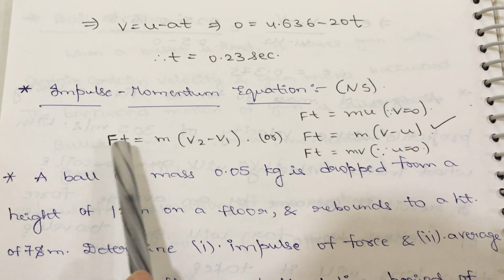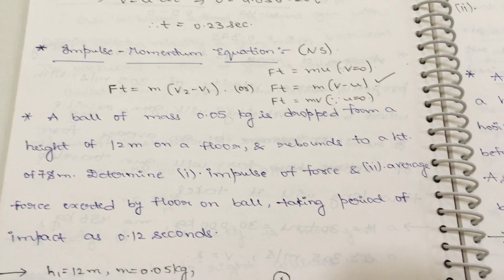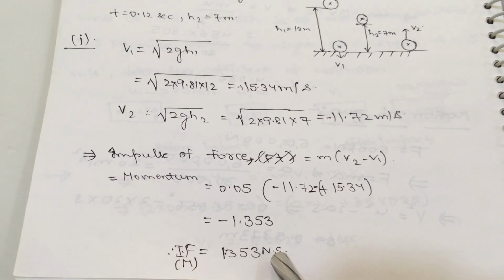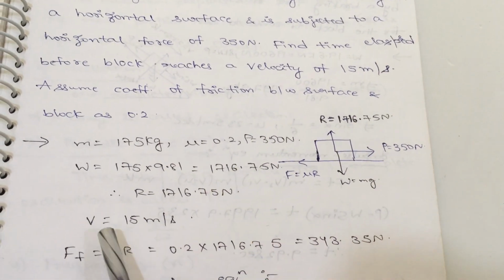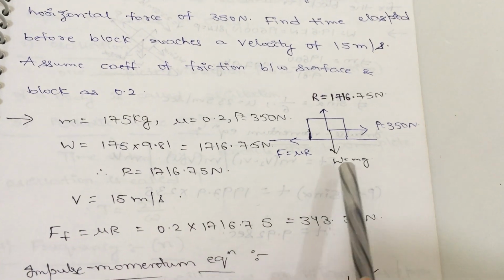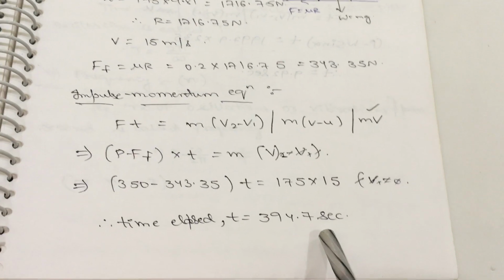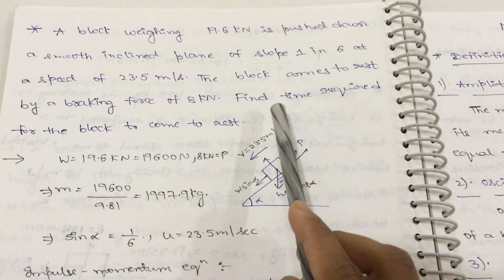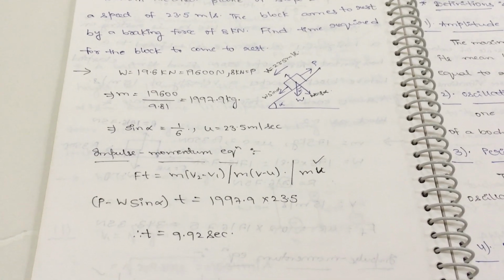Impulse momentum equation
Impulse momentum problems...